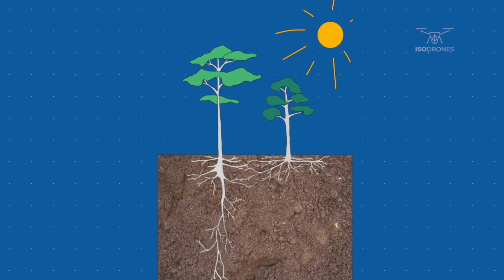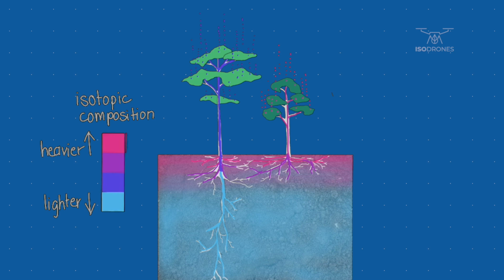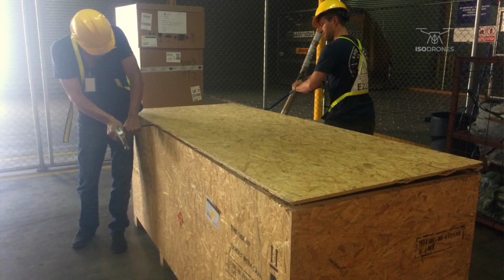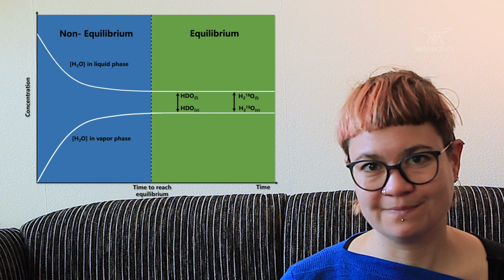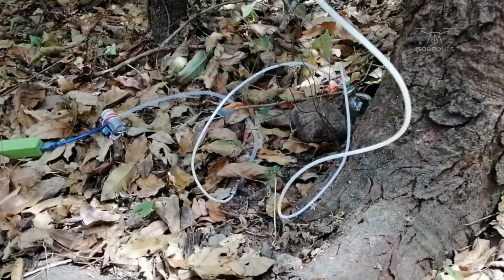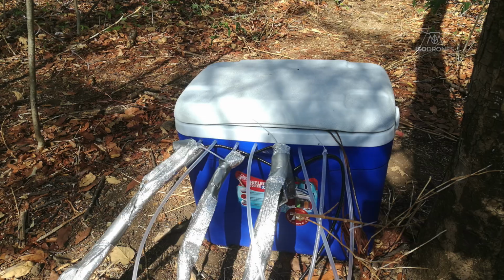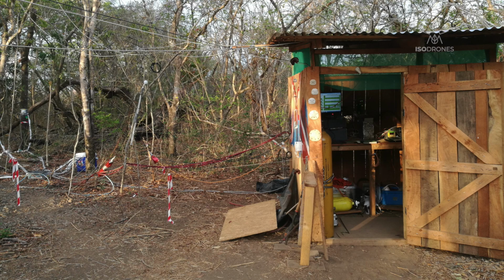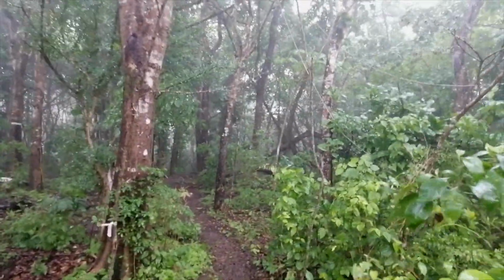Isodrones | What are isotopes?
In this video, PhD student Kathrin Kühnhammer explains what water stable isotopes are, why we use them to investigate tree water uptake and how innovative methods allow us to measure them directly in the field.